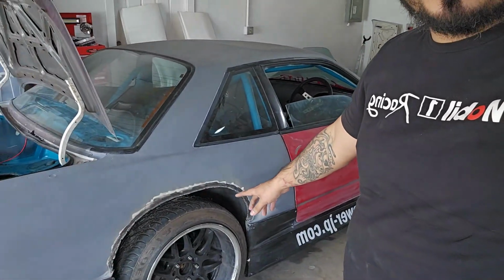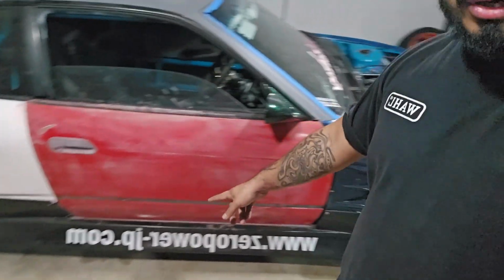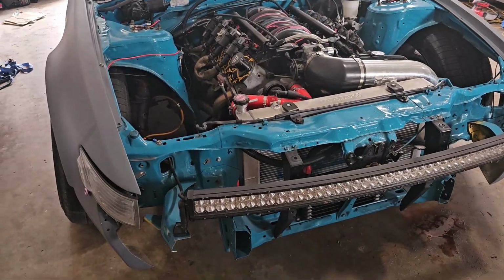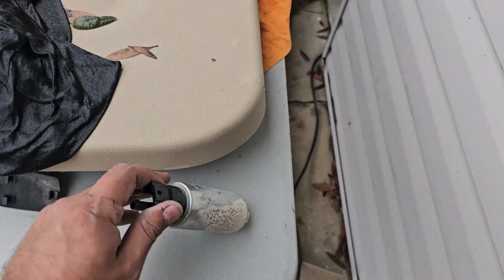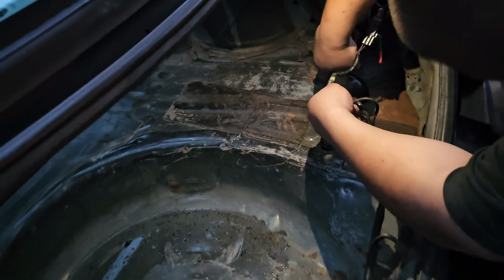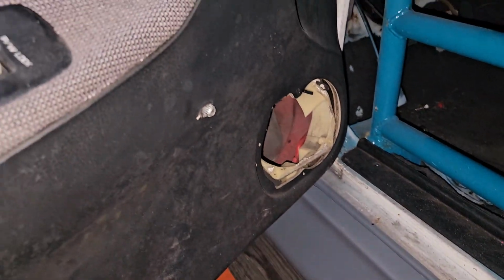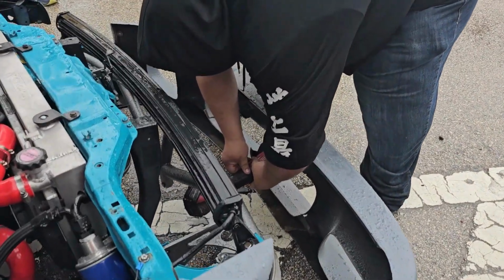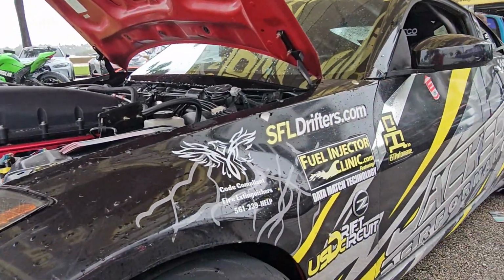Super Car Sunday 2024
2024 is here and Super Car Sunday was a great sucess!!! We brought out the 240sx for the 1st time in 3 years, everyone loved it and a lot of hard work went into it